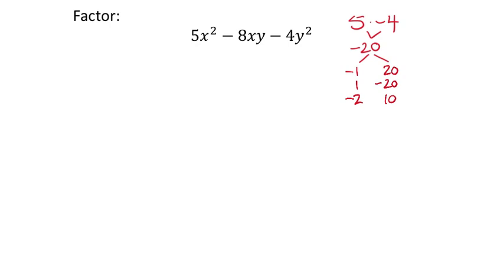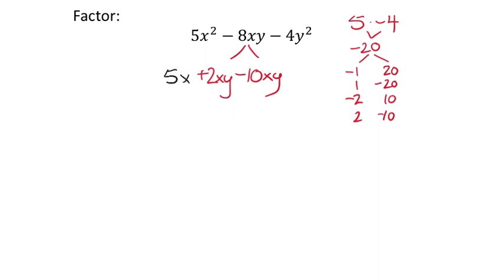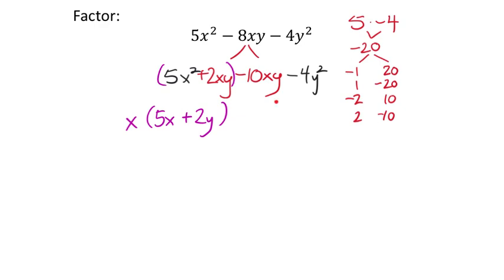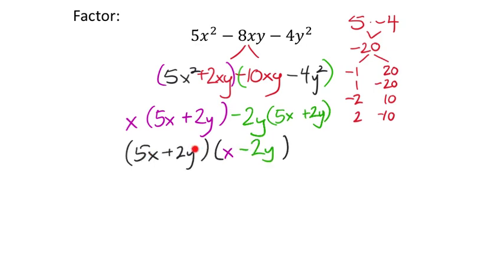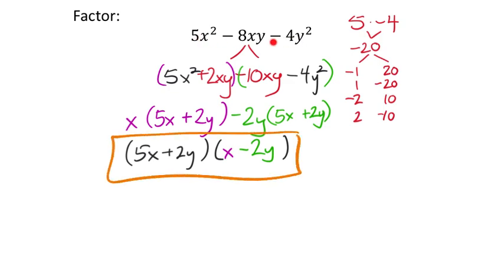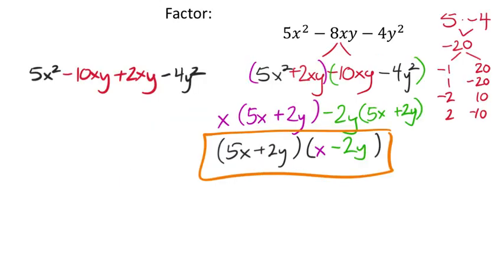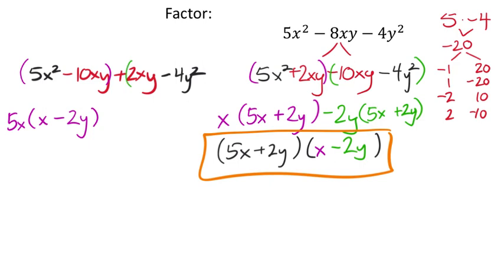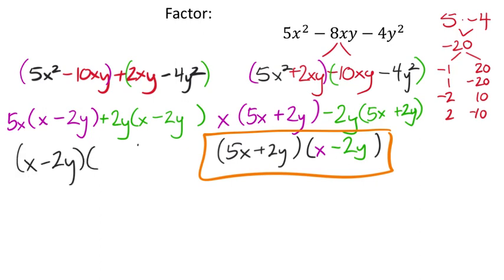Trinomials: A Factoring by Grouping Example